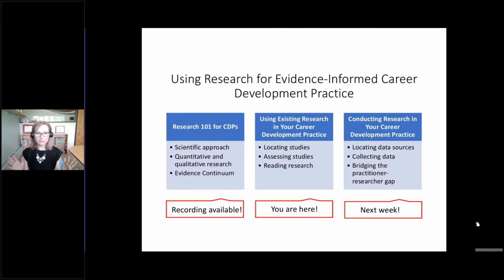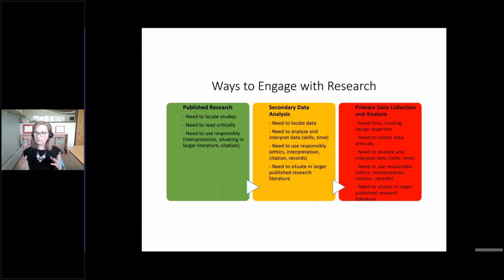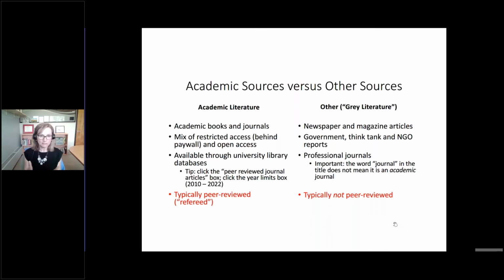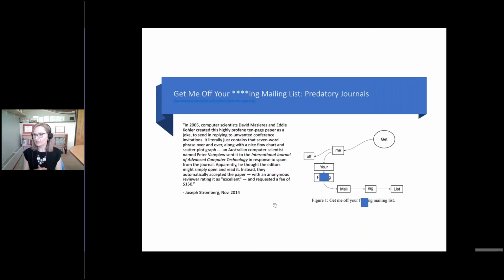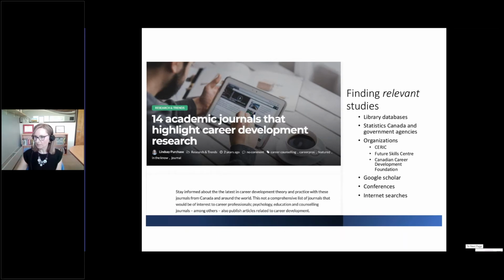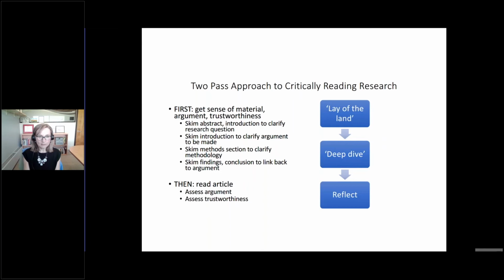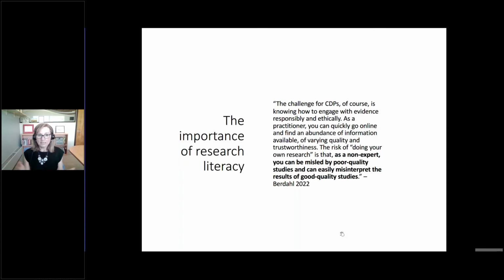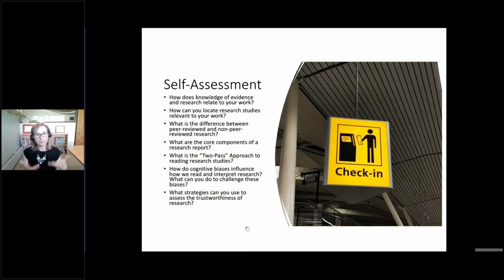Free webinar series: Webinar #2 - Using Existing Research in Your Career Development Practice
Webinar #2: Using Existing Research in Your Career Development Practice

Evidence-informed approaches can help career development practitioners (CDPs) adjust client practices to achieve superior outcomes, increase credibility in efforts to influence policy, and assist in obtaining or maintaining funding. But in our contemporary world of information overload, it can be challenging to distinguish relevant, trustworthy information from irrelevant and/or untrustworthy information. CDPs can also not know where to start to find academic or other research partners, if they are interested in undertaking their own research. How can CDPs use research and evidence, and do so responsibly and effectively?

This three-part CERIC webinar series introduces CDPs to the fundamentals of research. Attendees will learn foundational knowledge for engaging with research responsibly. From this, they will develop strategies to effectively navigate the world of research, evidence and information in ways that help them do their career development work better.

0:00 Introduction
3:42 Goals for webinar #2
6:48 Recap: evidence & research
10:28 Choose credible research
22:17 Warning: predatory journals
21:06 Finding relevant studies
36:30 Understanding parts of reports
39:34 Engaging with research critically
52:13 Checklists to analyze studies
55:40 Q&A